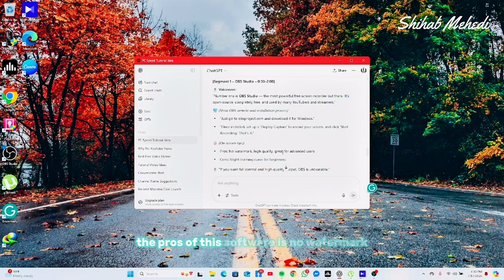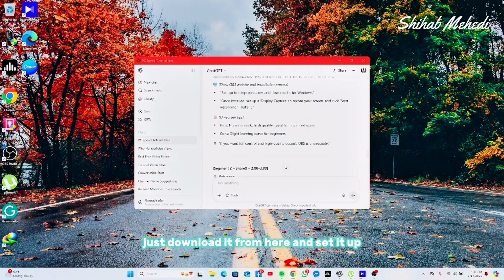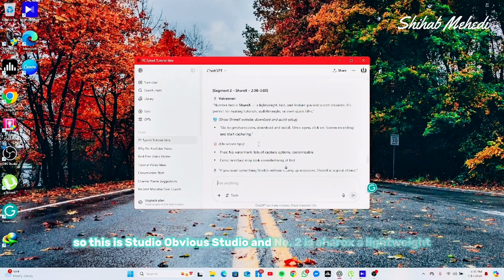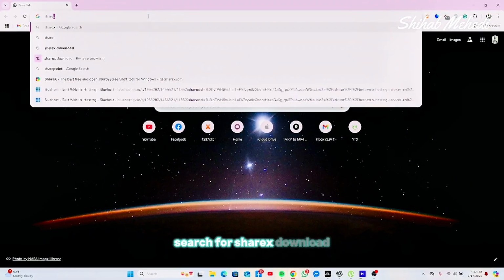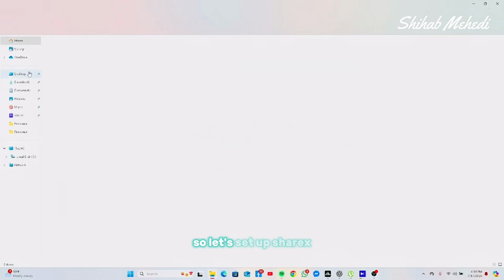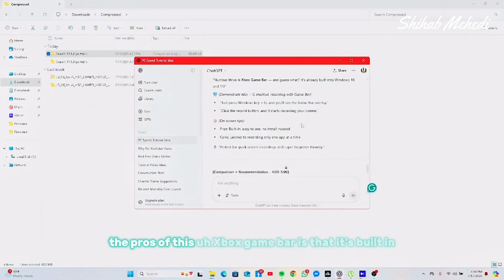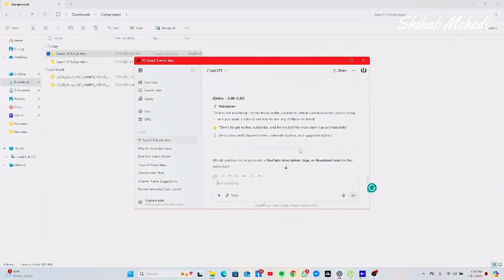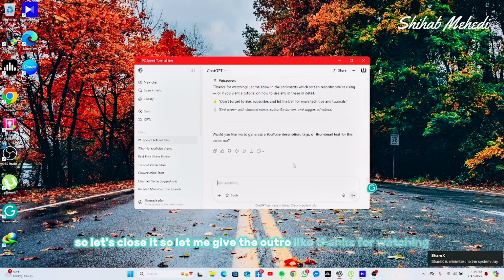Top 3 Best Free Screen Recorders for Windows (No Watermark)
Looking for the best screen recorder software? In this video, I review one of the top screen recording tools — covering its features, pros and cons, ease of use, and overall performance. Whether you're a content creator, gamer, or just need to capture your screen for tutorials, this review will help you decide if this software fits your needs.

💻 I also share tips on how to get the most out of the software to produce high-quality videos with minimal hassle.